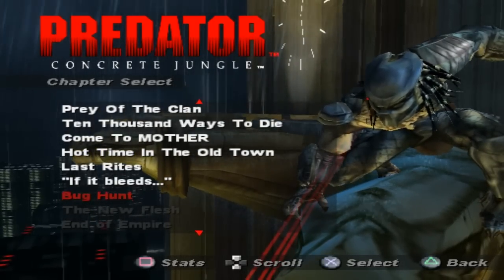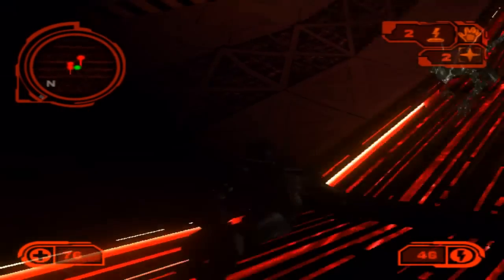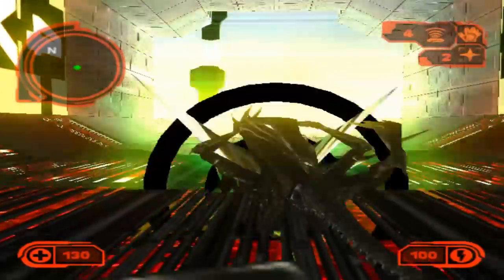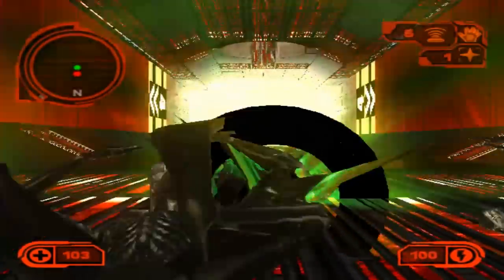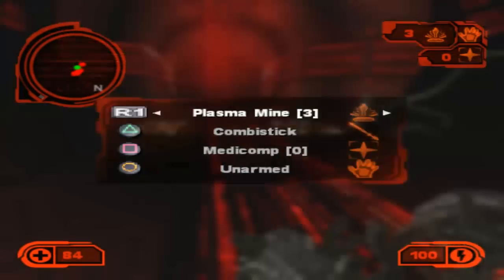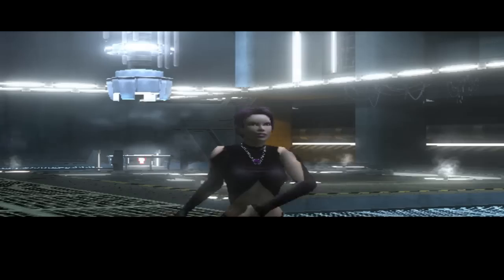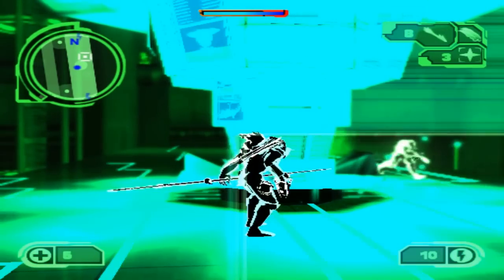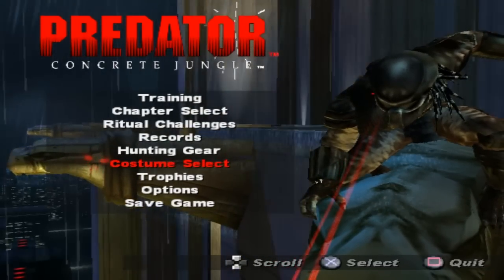Let's Play Predator Concrete Jungle Ep-17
Well...that was an easy boss fight..